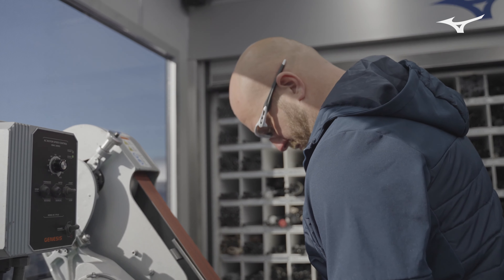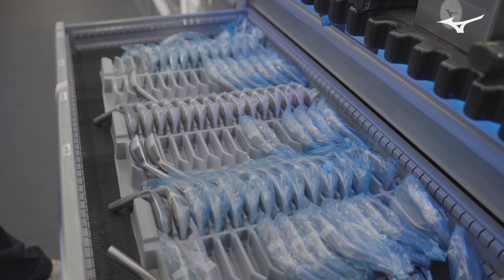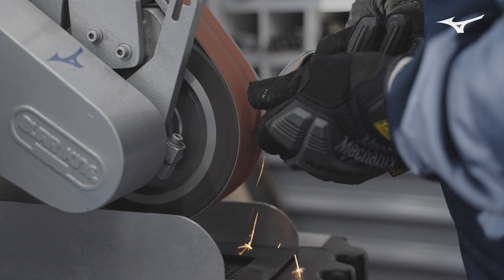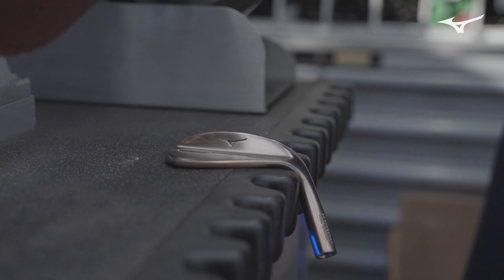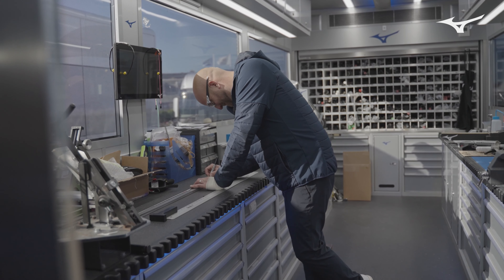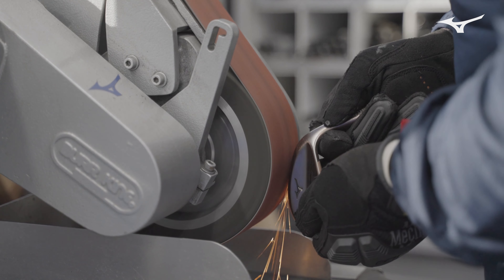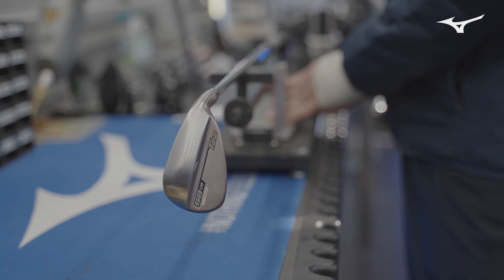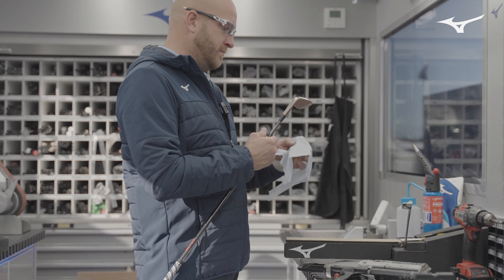Mizuno T22 wedges - from the Tour Workshop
Alex Thorne from the Mizuno Tour Workshop looks over the new Mizuno T22 wedges at the Dunhill Links Championship.  The Mizuno T22 wedges are now available - in Satin Chome, Denim Copper and Raw finish.  With 4 Grind options.  More at MizunoGolf.com